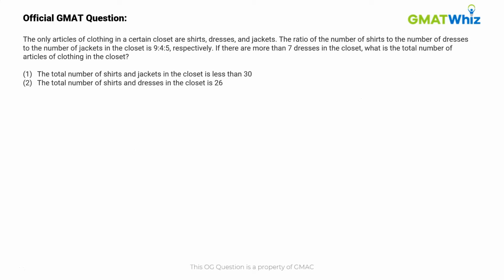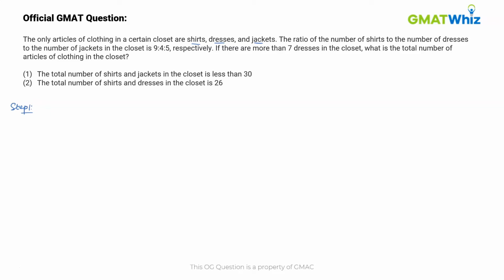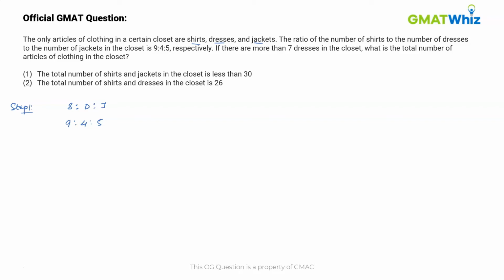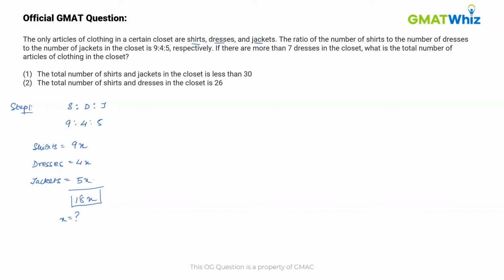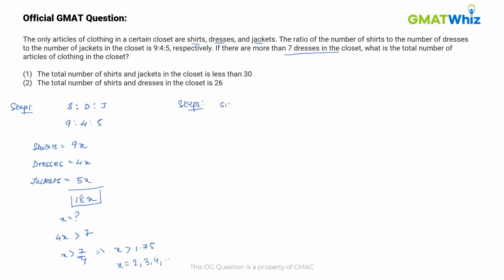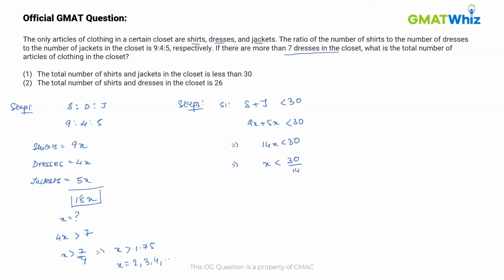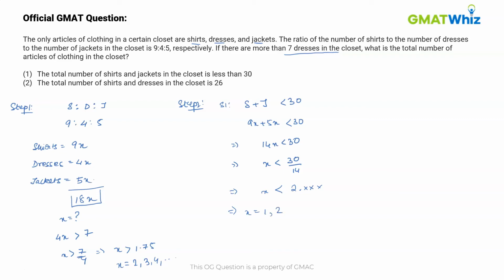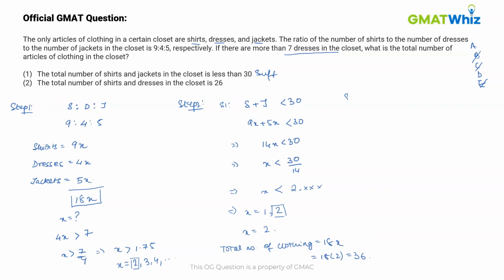GMAT OG l DS01049 : The only articles of clothing in a certain closet are shirts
The only articles of clothing in a certain closet are shirts, dresses, and jackets. The ratio of the number of shirts to the number of dresses to the number of jackets in the closet is 9:4:5, respectively. If there are more than 7 dresses in the closet, what is the total number of articles of clothing in the closet?